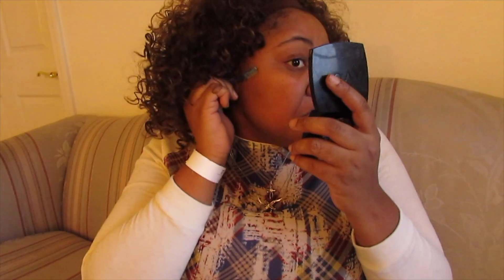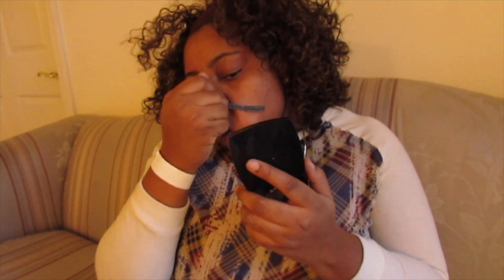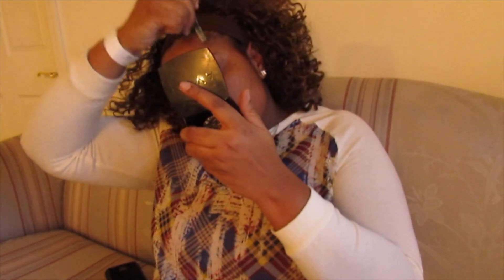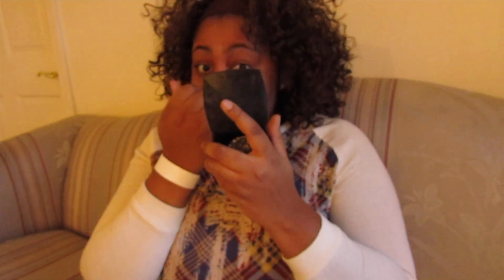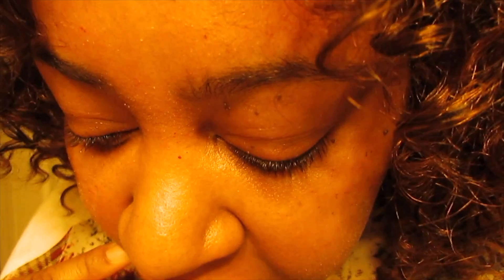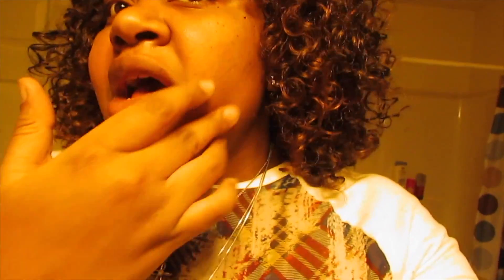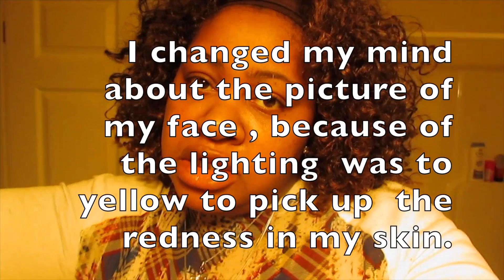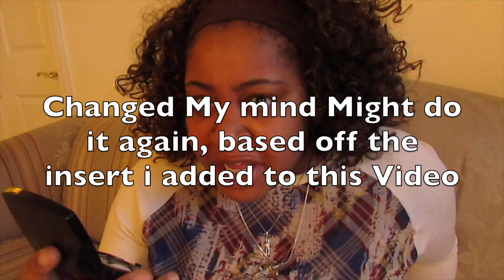Dermaplaning* Shaving My Face* First Impression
I hope all is beautiful in your  world, and i want to thank you for tuning in to my channel. I recorded this video yesterday and i must admit i  didnt see the benefits . it wasnt into i work up today , that i could see a difference my skin was smooth, soft, healthy,and  it just  seems like  my face really soaked up the moisture  from my moisturizer . Alot of the times i just feel like moisturizers  just sits on top of  my face, so i use aloe vera gel . However; i didnt feel like that this time